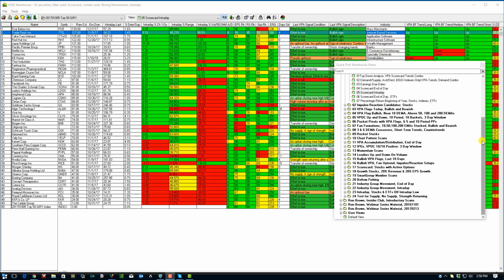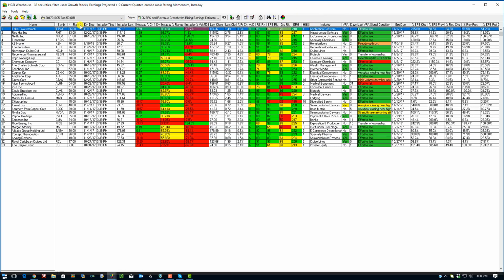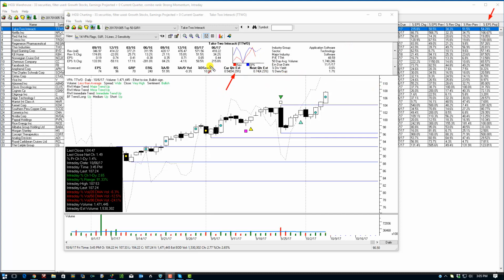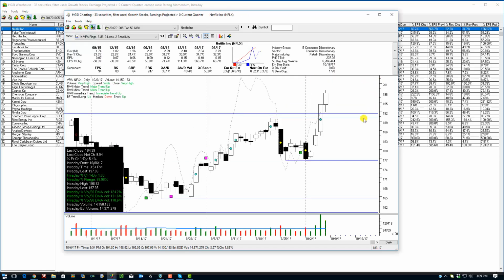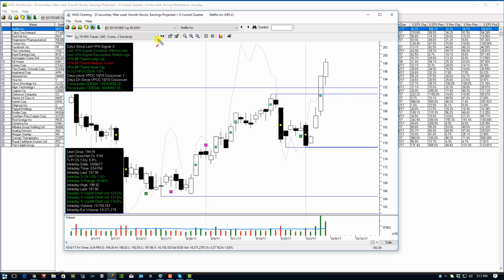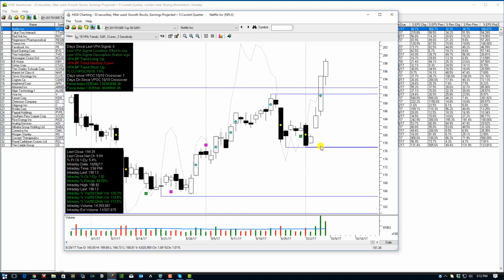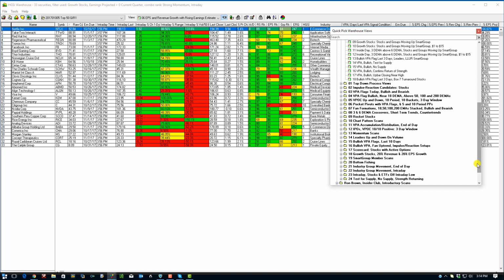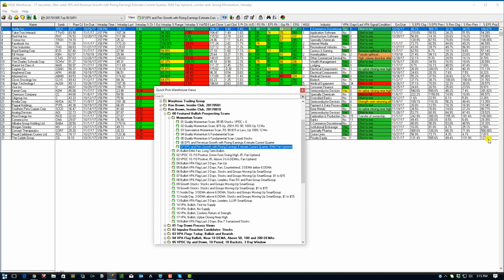Top GIR Stocks Having Earnings and Projected Earnings Growth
If you want to concentrate on stocks having strong earnings growth and are in the Top 50 GIR, this is an easy way to do it.